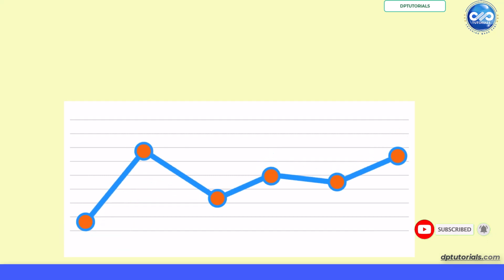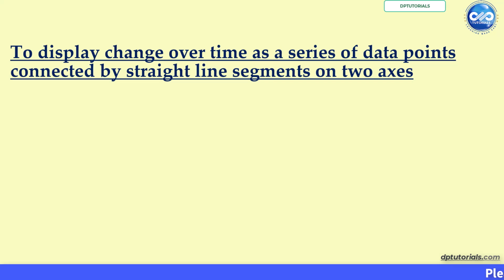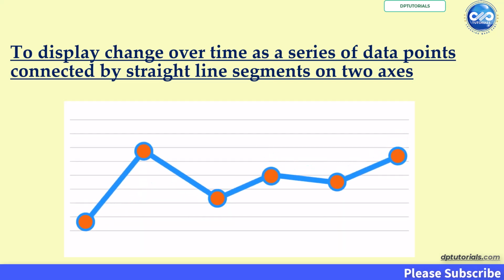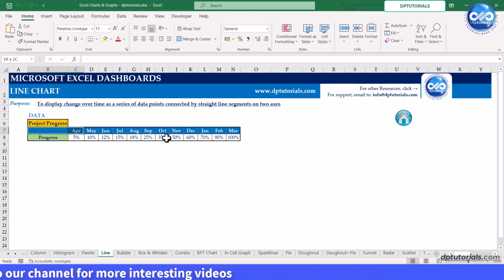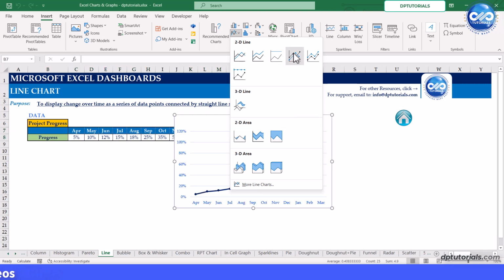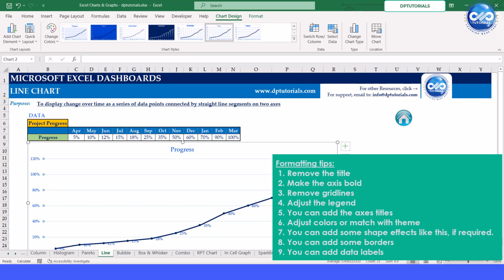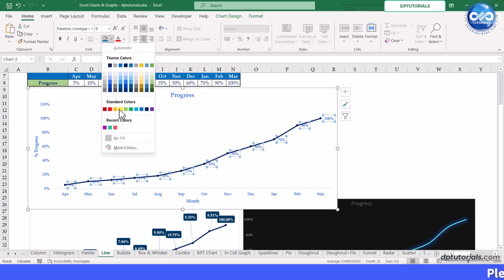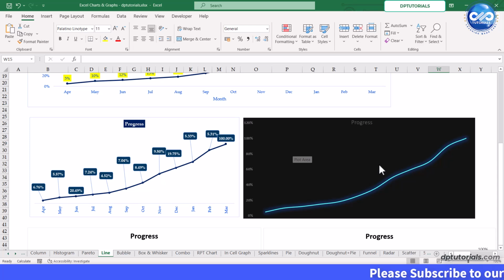How to Create a Line Chart in Excel (Step-by-Step Guide) | dptutorials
In this tutorial, I’ll show you how to create a Line Chart in Excel to visualize trends and patterns in your data effectively. Whether you're tracking sales, project progress, or financial data, line charts make analysis easier!

📊 What You’ll Learn in This Video:
✅ How to insert a Line Chart in Excel (Step-by-step guide)
✅ Customize your chart with labels, colors, and styles
✅ Tips & Tricks to make your chart visually appealing and professional
✅ Best practices for using Line Charts effectively

💡 Why Use a Line Chart in Excel?
✔️ Great for Trend Analysis – Track changes over time
✔️ Easy to Read – A simple and effective way to compare data points
✔️ Customizable & Interactive – Modify your chart for better visualization

🎯 By the end of this video, you'll be able to create and customize line charts effortlessly!

💡 About dptutorials
At dptutorials, we bring you easy-to-follow tutorials on Microsoft Excel, Oracle Primavera P6, Microsoft Project, and essential business tools to enhance your productivity.